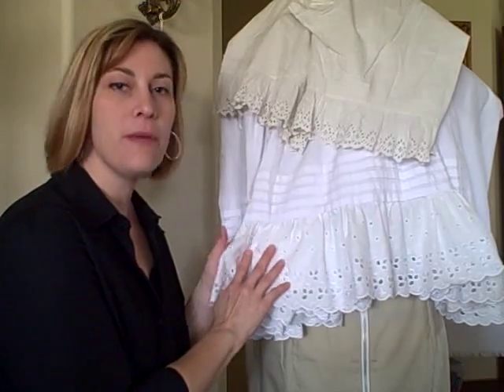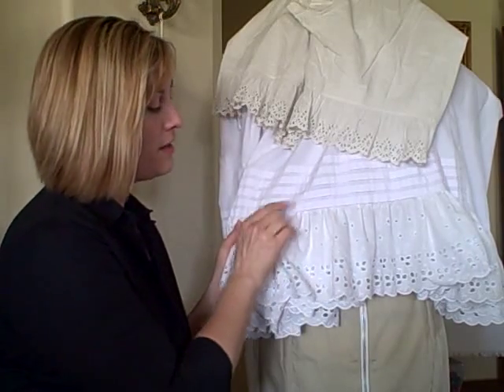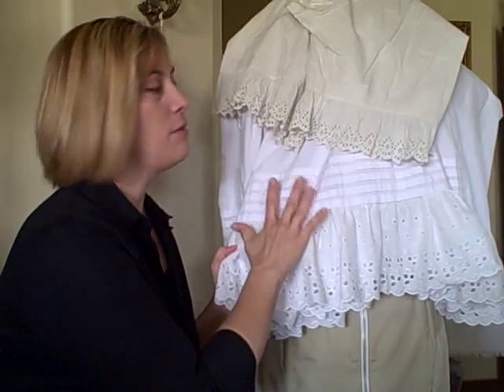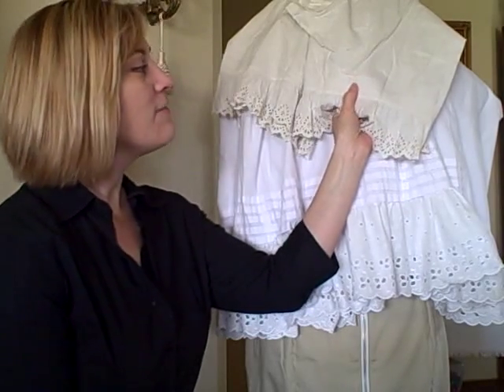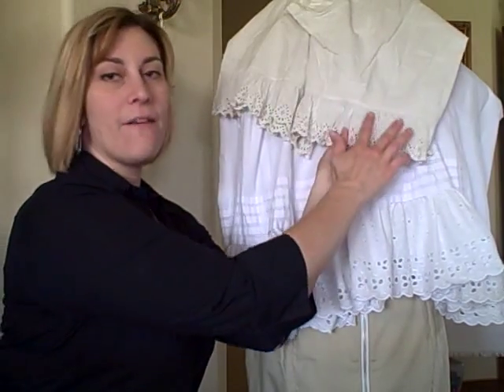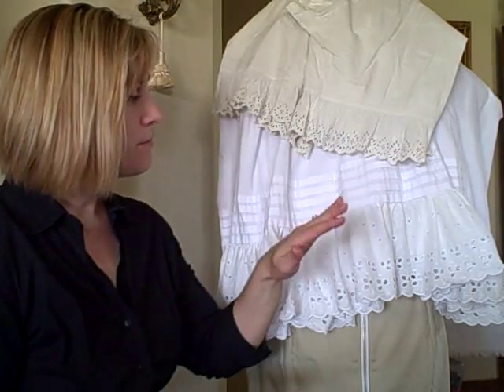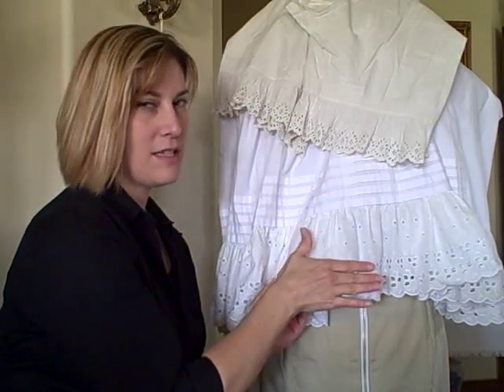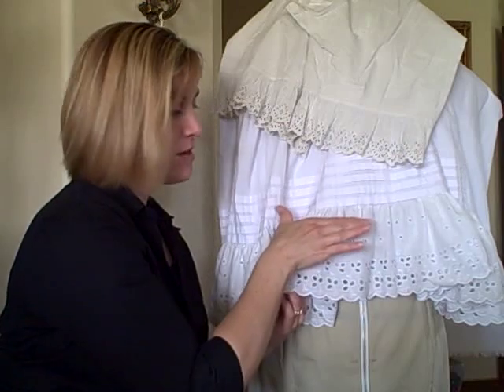Petticoat Tuck Placement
A helpful hint on how low your first tuck should be sewn on your petticoat.  This video is presented by Cloak & Corset.